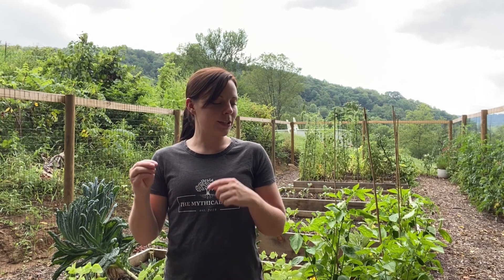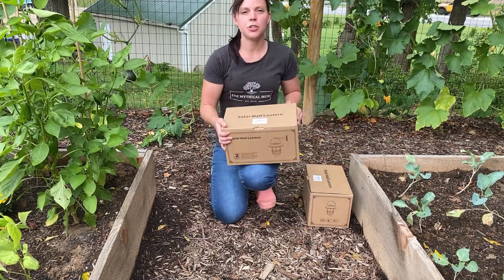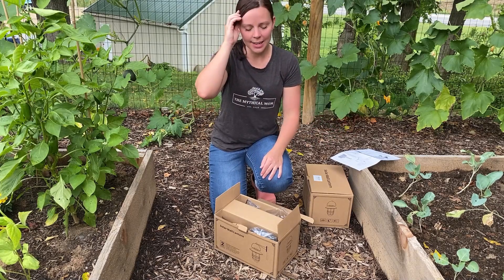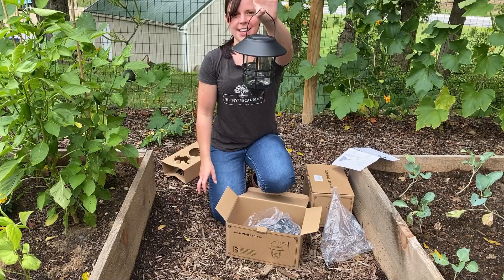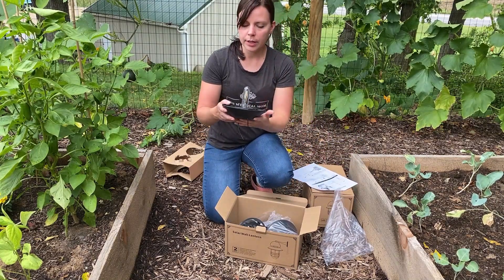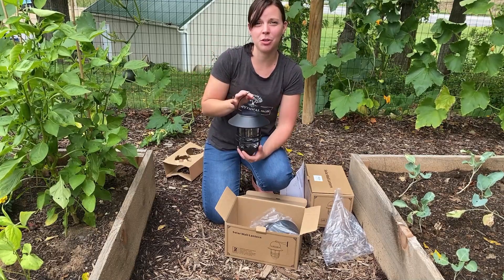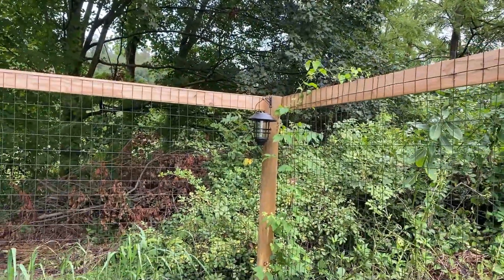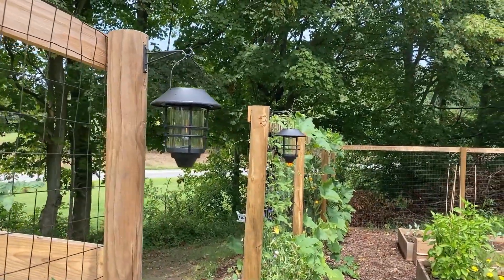Waterproof Solar Hanging Garden Lantern | EverCrest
Today we are unboxing and reviewing these waterproof  solar garden lanterns that I bought on amazon check them out here.
Solar Lanterns

Products I love:
Solar Garden Lanterns
Garden Apron
Qyo Hydroponic Garden